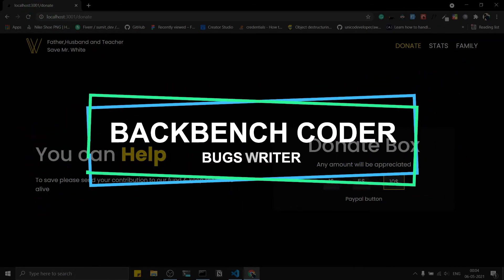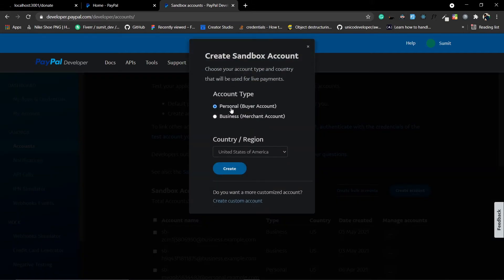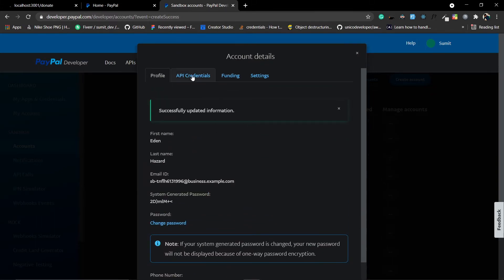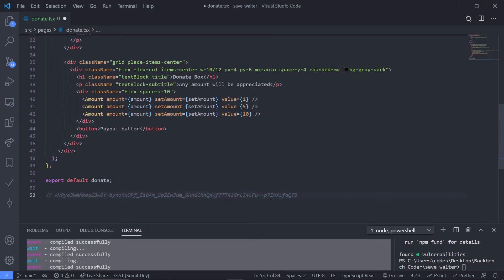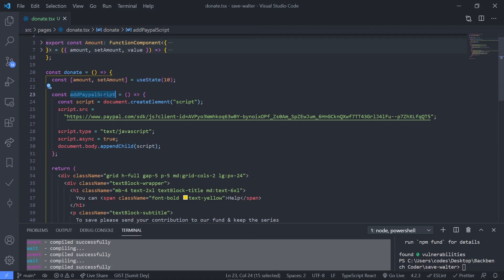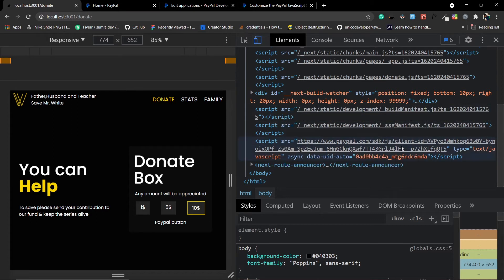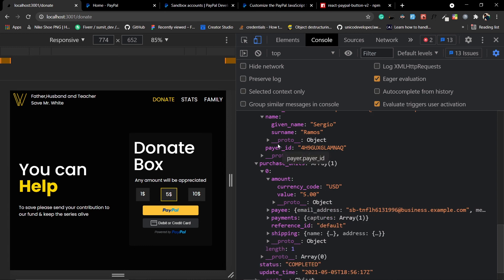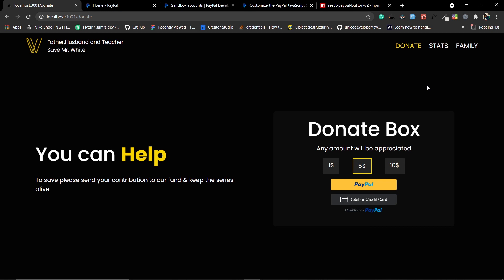🟢 #5 : PayPal with Next JS | React | Redesign Website Using Next and Tailwind | TypeScript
hey debuggers...in the last video we have created the first part of the UI
Now it's time to convert the design to code 💥

Love You 💚

𝐀 𝐬𝐮𝐩𝐩𝐨𝐫𝐭𝐞𝐫 𝐢𝐬 𝐰𝐨𝐫𝐭𝐡 𝐭𝐡𝐨𝐮𝐬𝐚𝐧𝐝 𝐟𝐨𝐥𝐥𝐨𝐰𝐞𝐫𝐬